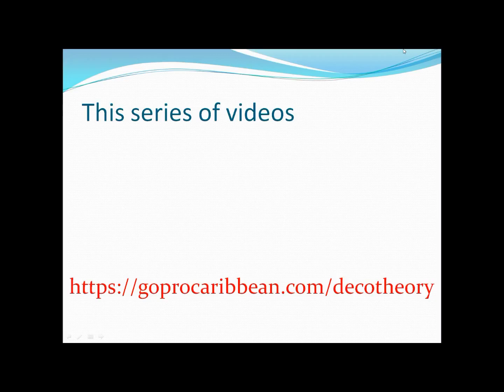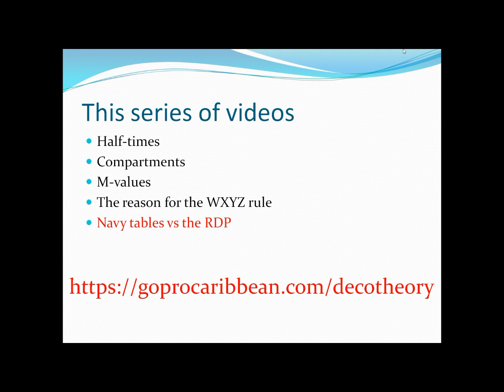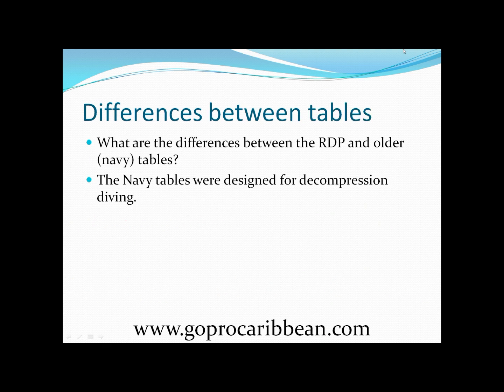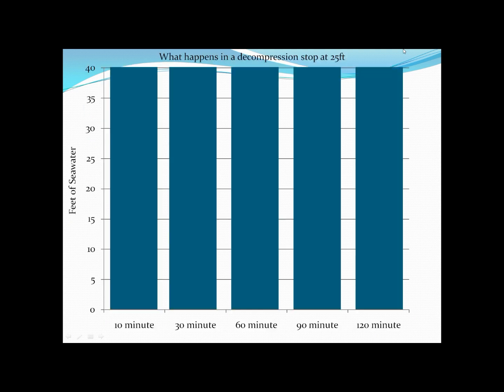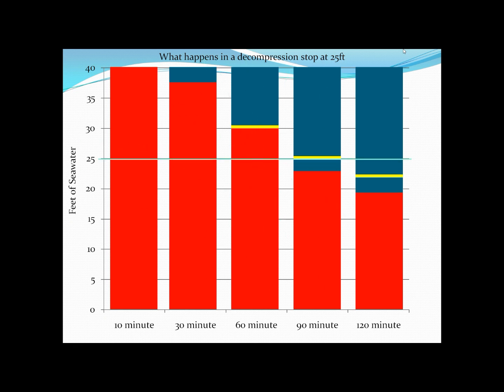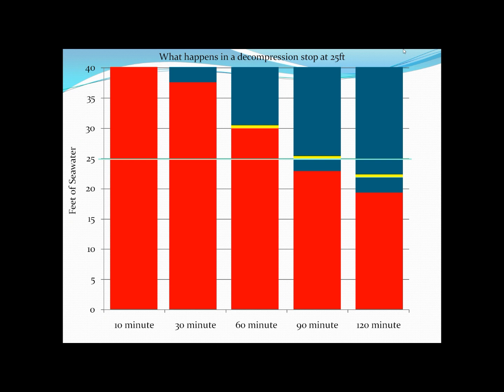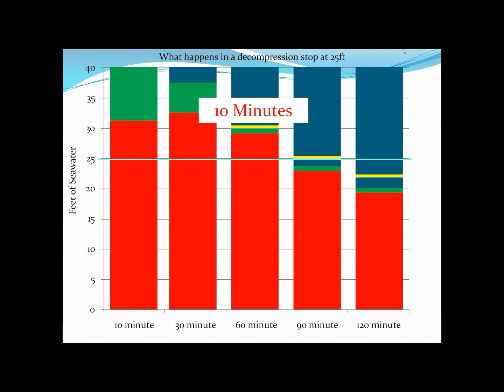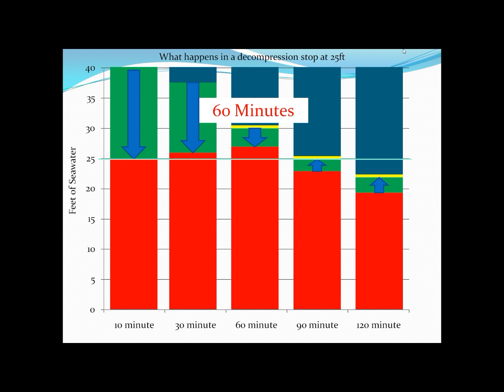Decompression Theory for the PADI RDP exam – Navy tables vs RDP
Explaining Halftimes, Compartments, m-values, surface interval credit and the RDPs relationship to US Navy tables. A series of videos that give you all the knowledge you need to know to pass the PADI RDP exam at the professional level. I want to point out that I only refer to the Navy tables as OLDER at some points in the video because PADI exam questions occasionally refer to older tables rather than Navy tables. So I want my viewers to view these words as synonymous for that reason.  I have other videos explaining how to use the PADI Recreational dive planner table and ERDPml